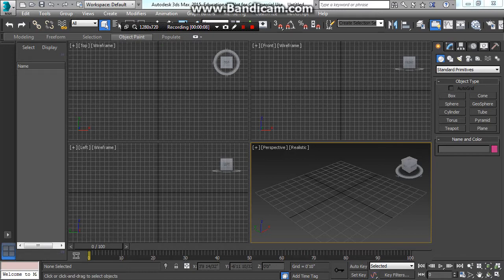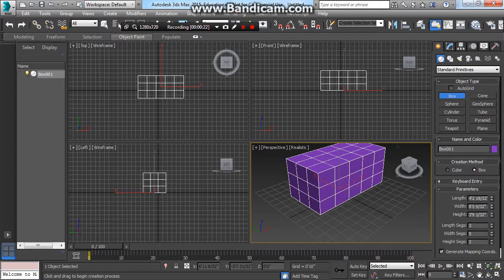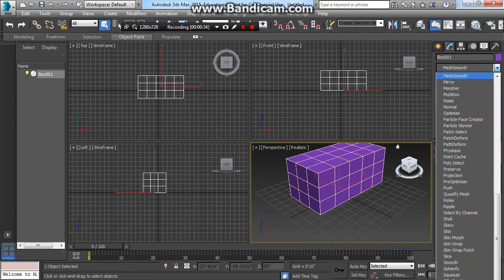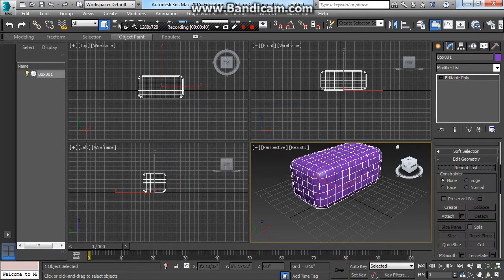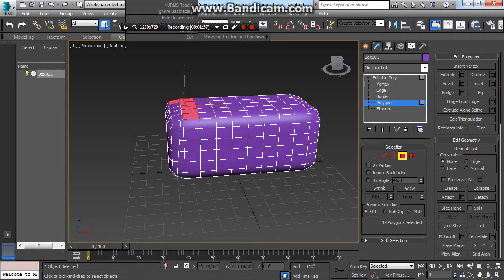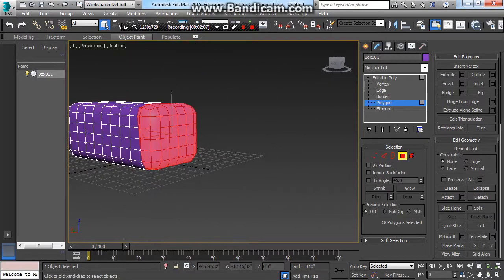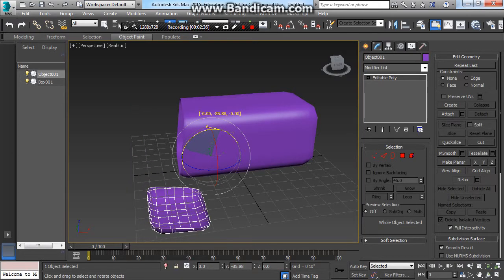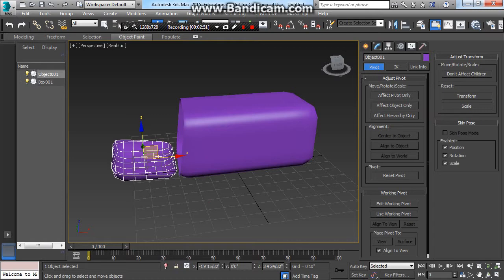Slicing Things in 3ds Max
How to slice things in 3ds Max, and even more importantly, how to select and separate the pieces after you slice them.